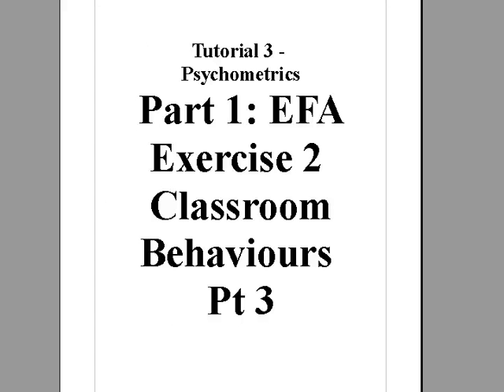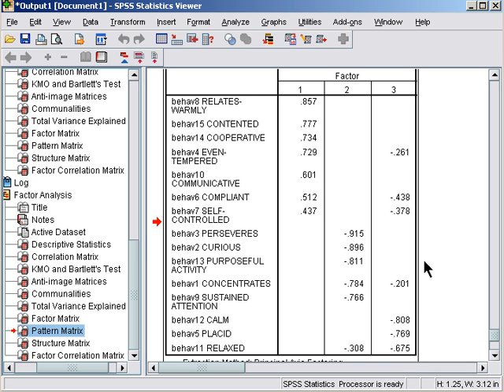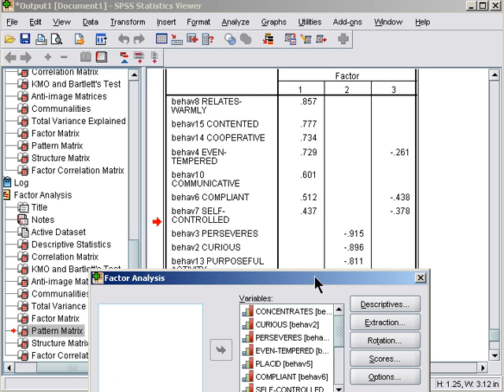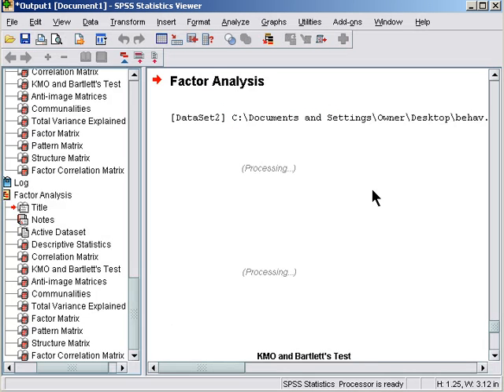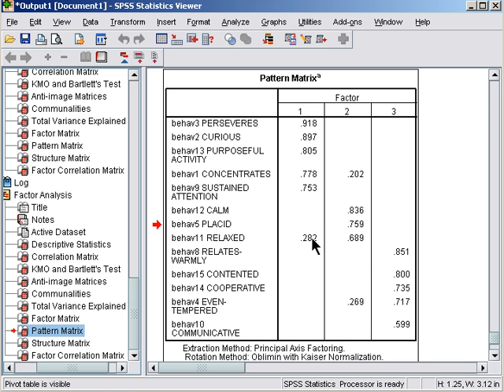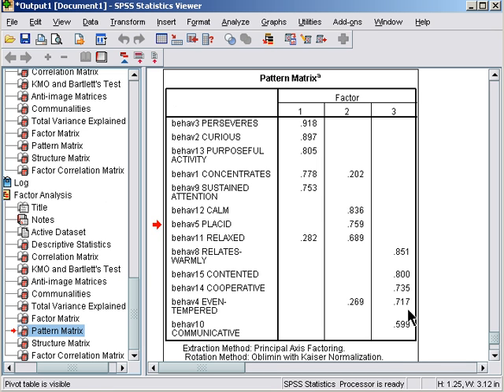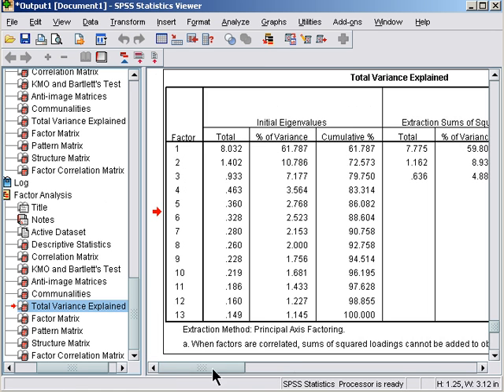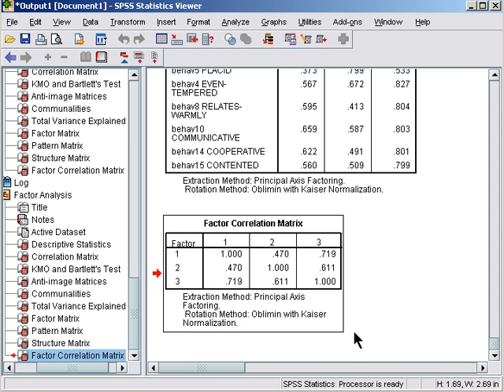Survey research & design in psychology - Tutorial 3 - Exploratory factor analysis behav example 3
Describes the second half of the results for the classroom behaviours factor analysis.